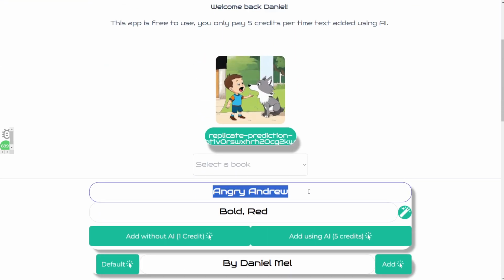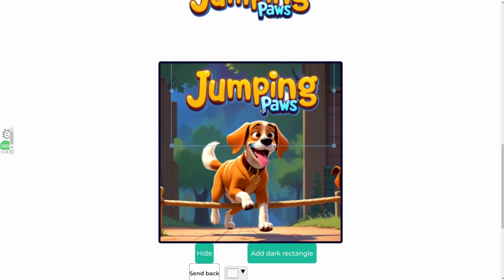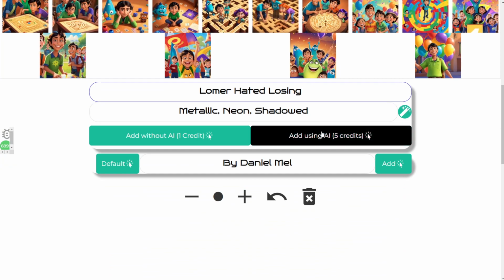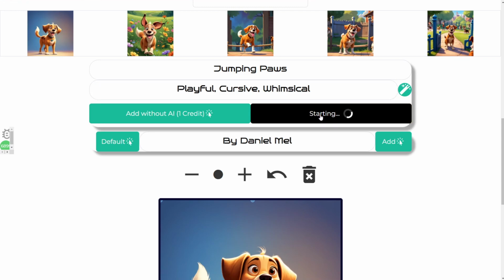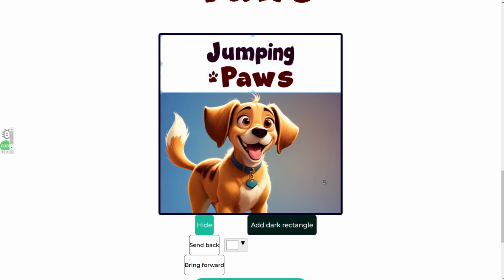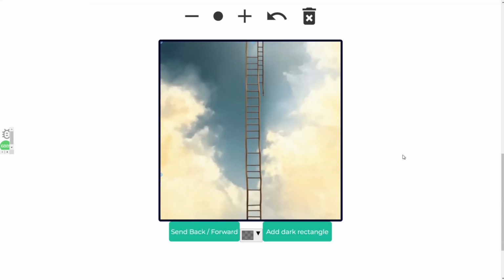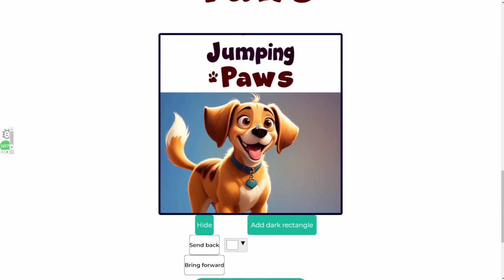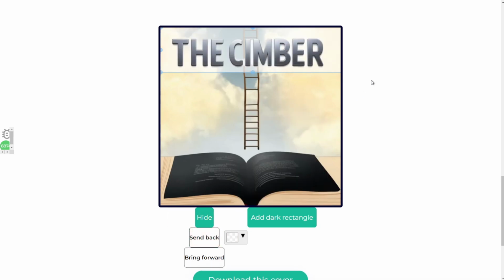INSANE AI BOOK COVERS || UPDATE 🔥🔥🔥🔥🔥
Prepare to be amazed as artificial intelligence takes creativity to the next level. These mind-blowing book covers will leave you speechless with their stunning designs and unique concepts. From futuristic sci-fi to enchanting fantasy, AI has truly revolutionized the world of book cover design. 🔥🔥🔥🔥🔥 Don't miss out on this extraordinary showcase of AI-generated masterpieces. Sit back, relax, and enter a world where imagination knows no limits!